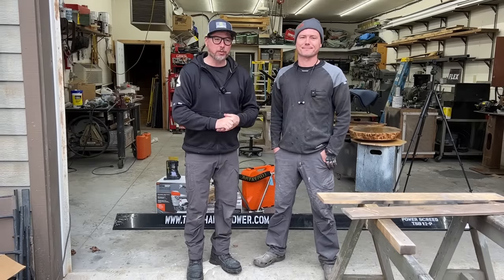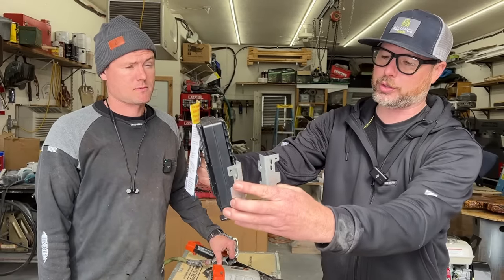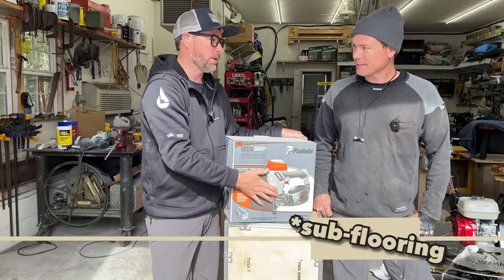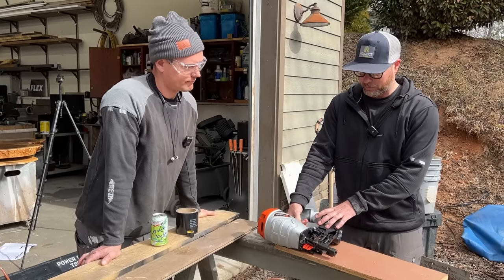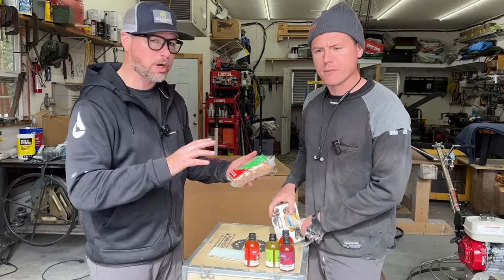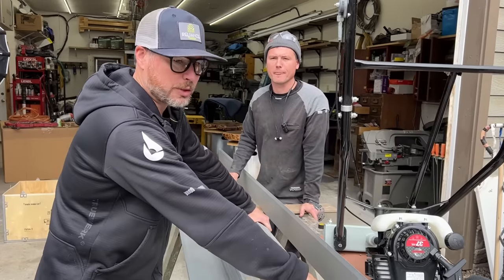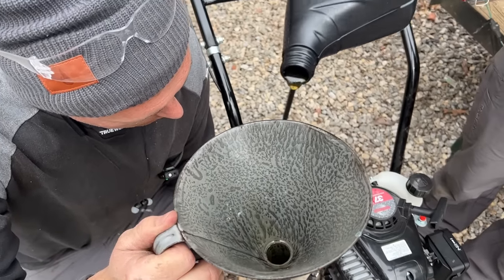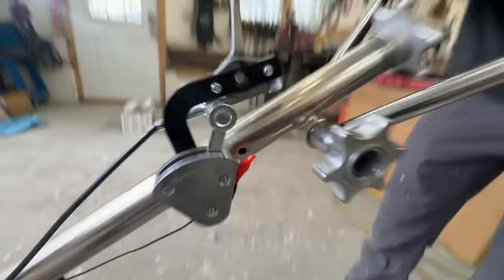New Job… New Tools!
Share Your Garden, Win Up to $1000 USD gift card!
Share your garden（photo/video/reels + @official account

Hang Em Fast Tool:

Paslode 18G trim nailer:

Toughbuilt Hammer:
20-oz Milled Face Steel Head Rubber Rip Framing Hammer

Tomahawk Power Screed: